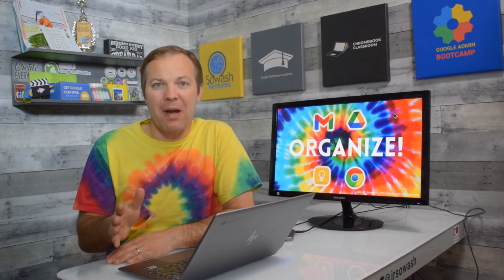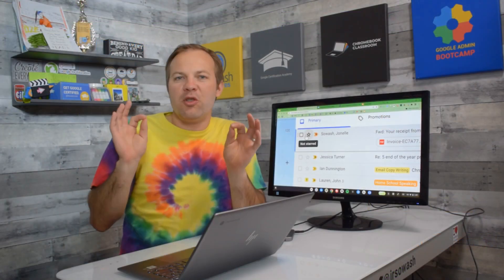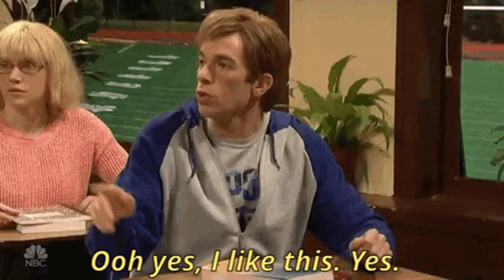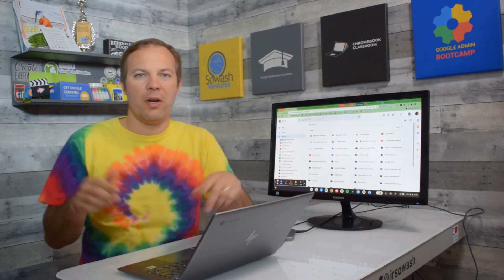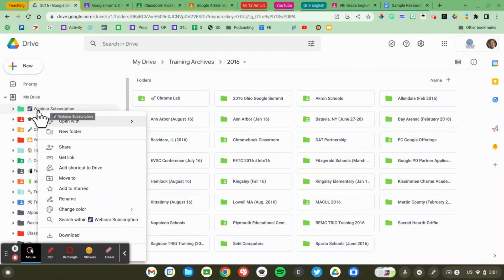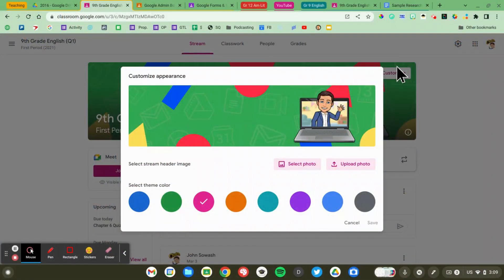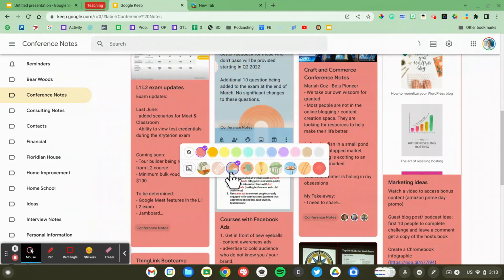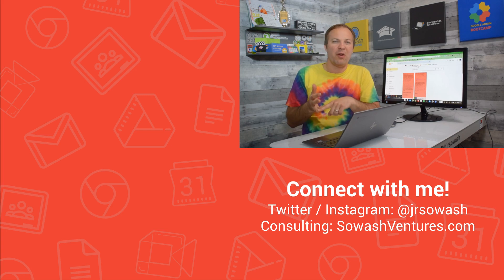🌈 I re-organized my digital life by color (Gmail, Drive, Chrome, and more!)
I need a digital makeover! Let’s see what happens when I organize my inbox, files, and tabs by color!

Table of Contents:
0:00 Introduction
0:23 Organize Gmail with color
 2:14 Organize your tabs with color
3:45 Organize Drive with color
5:38 Organize Classroom with color
7:15 Organize Keep with color
8:50 Advanced organization tips